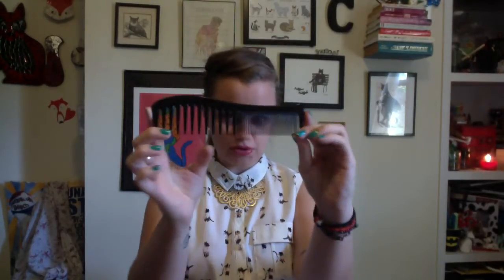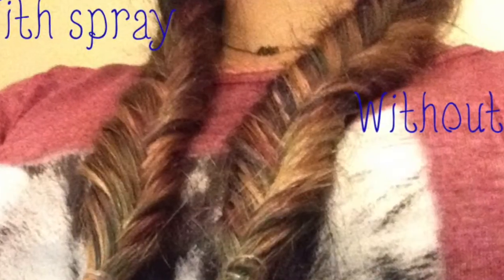August Hit and Miss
August Hits and Misses, very few misses and a bunch of hits. As always let me know what you think of these products if you tried them.

Look at me with my statement necklace and collared shirt, looking like a real beauty guru, I even have a candle in the background! Its all fine until I open my mouth.